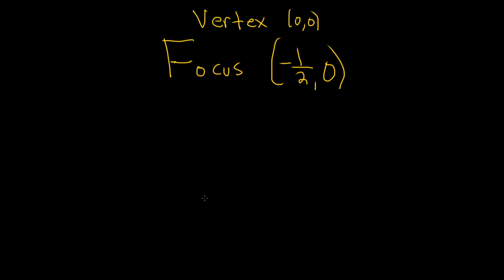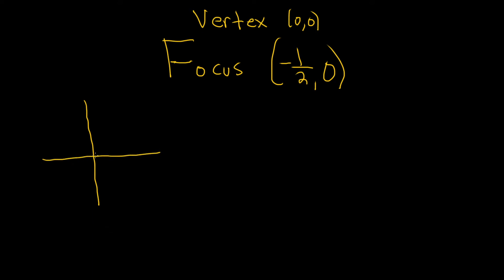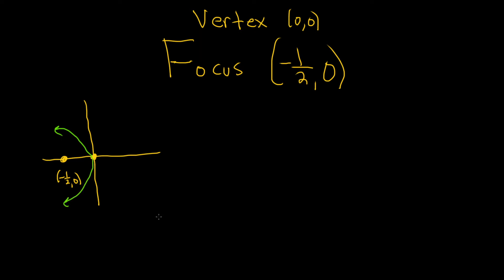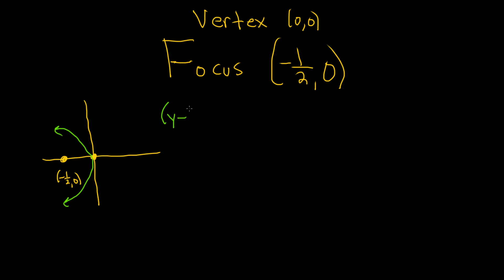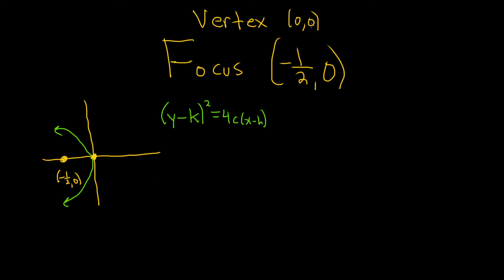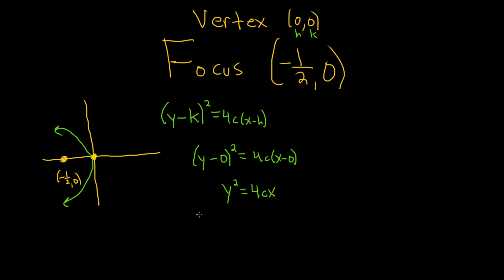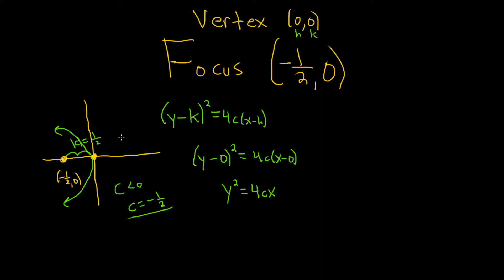How to Find the Equation of the Parabola Given a Vertex of (0,0) and Focus of (-1/2, 0)